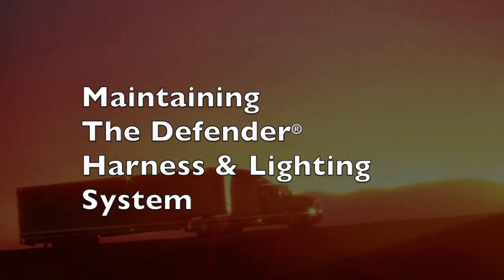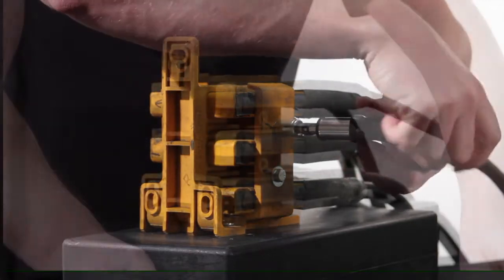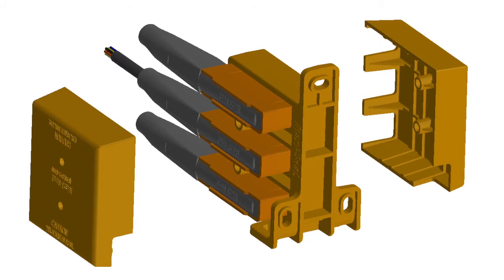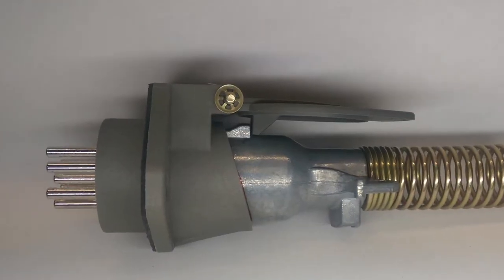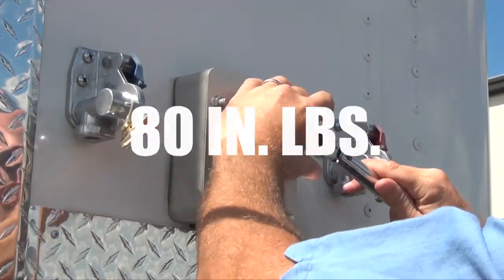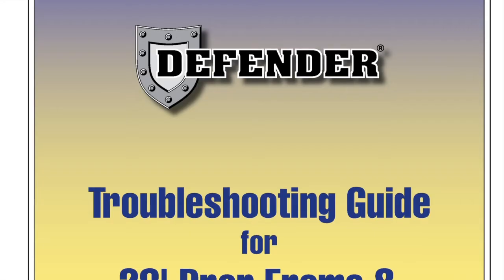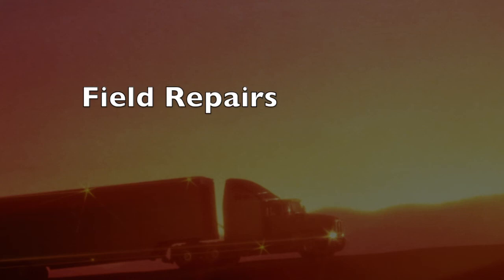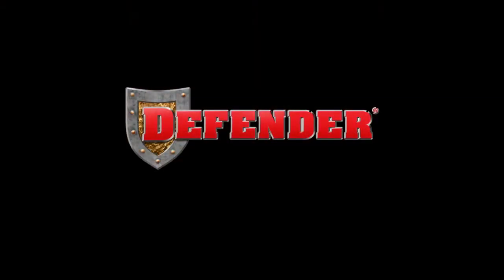Defender® Maintenance Video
Peterson's & Maxi-Seal's Defender® — the most advanced trailer harness and lighting system available. This video will help technicians understand how to keep Defender-equipped trailers on the road and running trouble free.